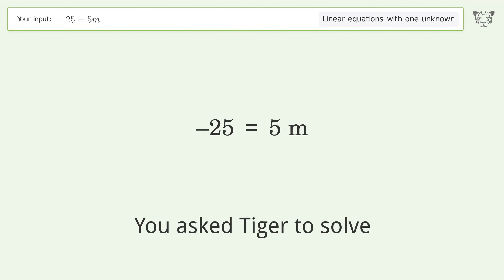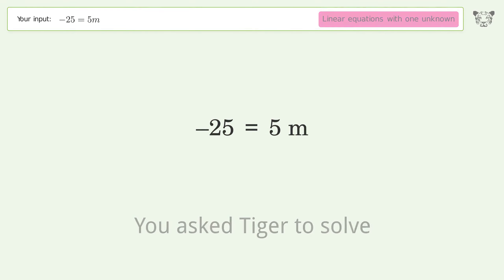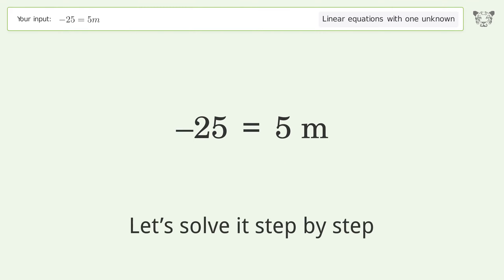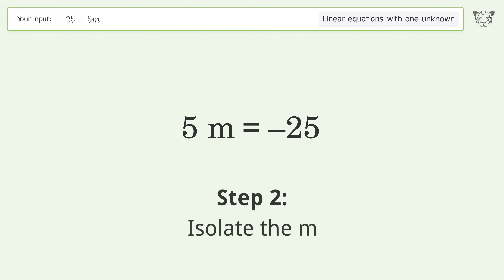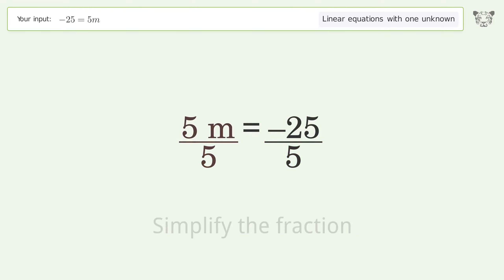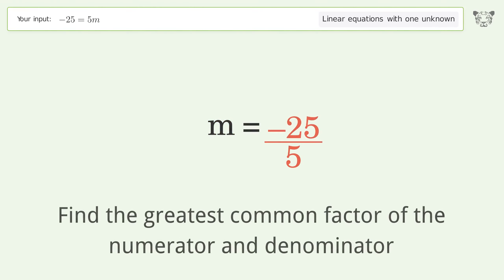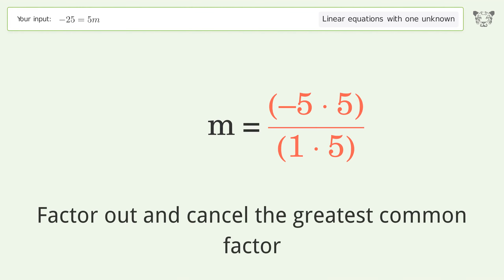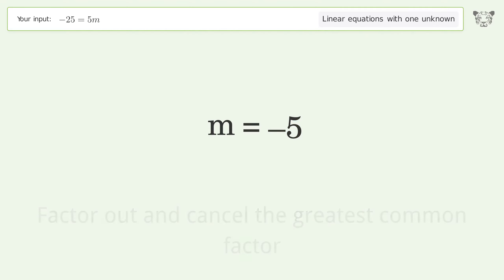Solve -25=5m: Linear Equation Video Solution | Tiger Algebra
Struggling with -25=5m? Watch our step-by-step video on Tiger Algebra to master this linear equation effortlessly.